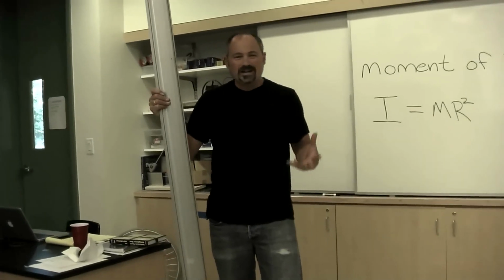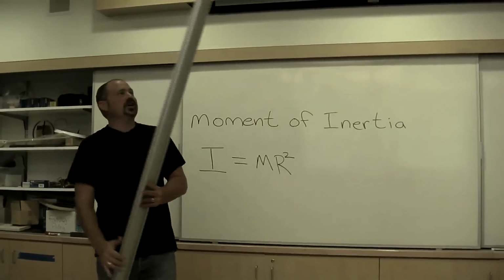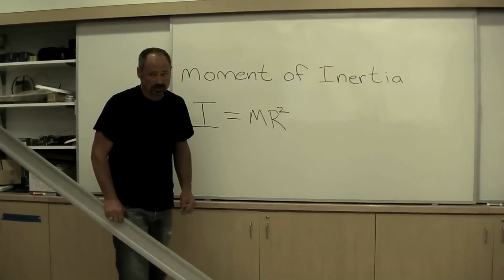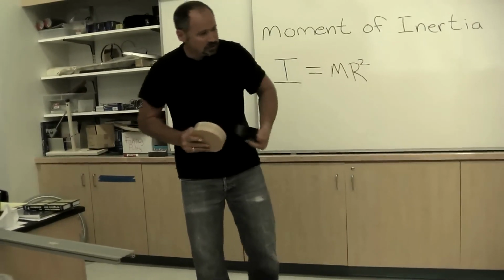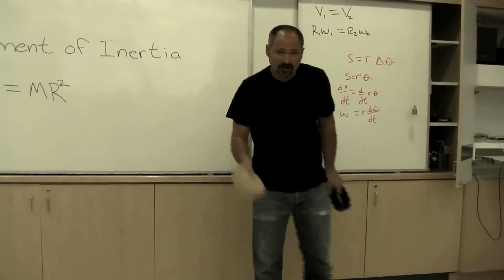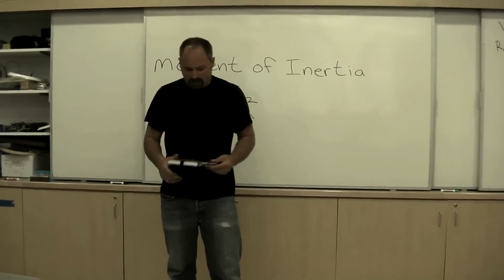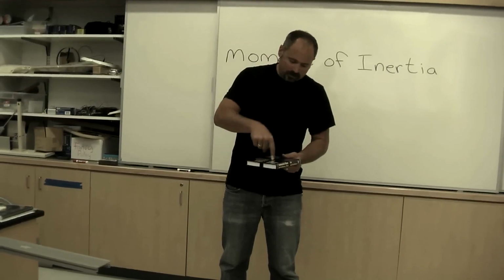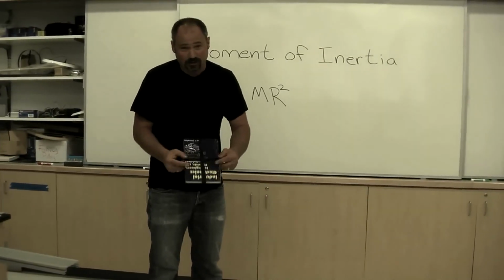What is Moment of Inertia ? ما هو القصور الذاتي ؟